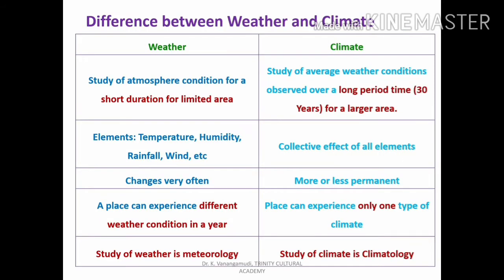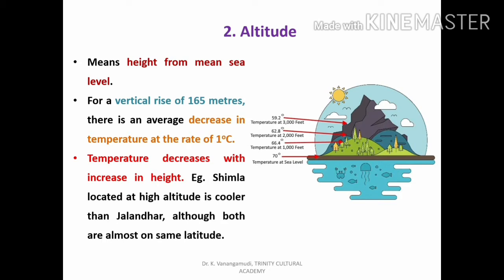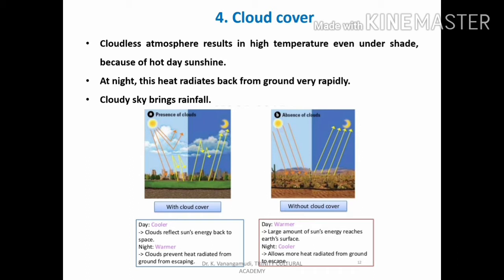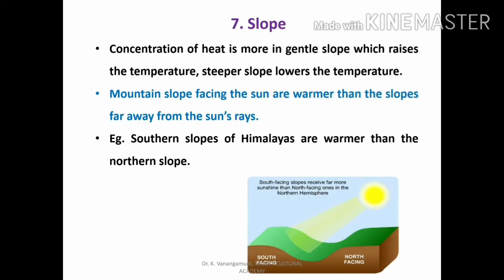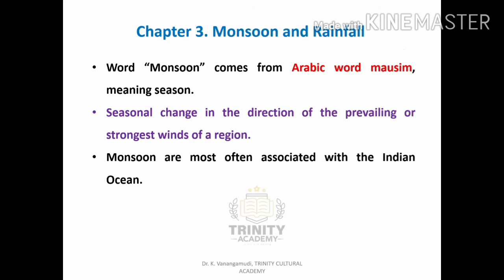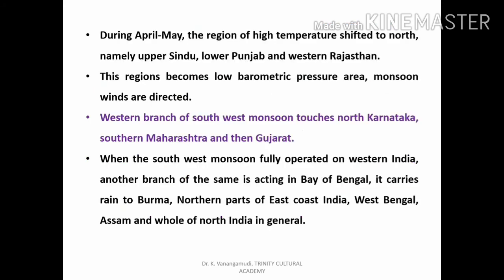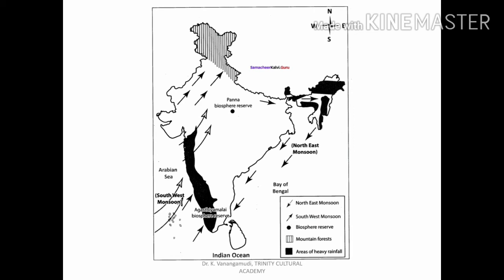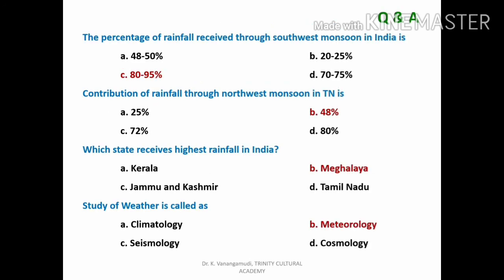Unit II (Agrometeorology): Weather and Climate; Monsoon and Rainfall